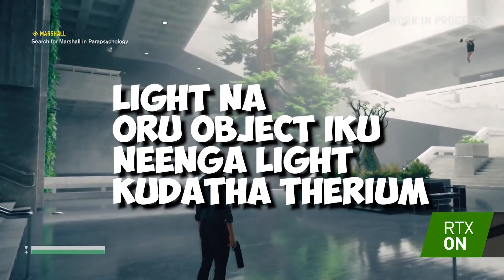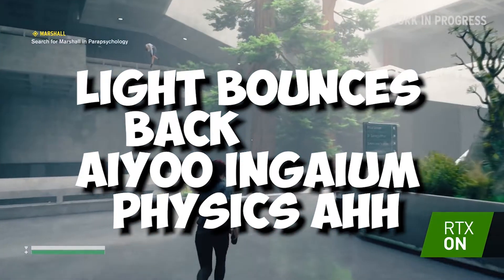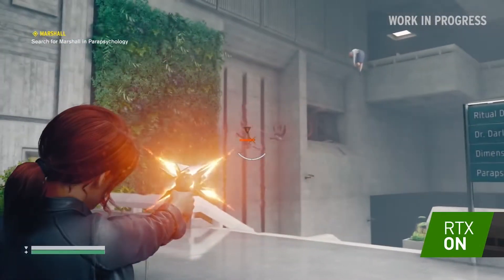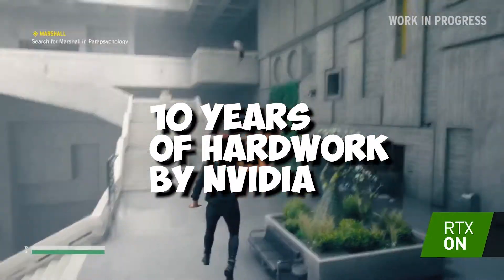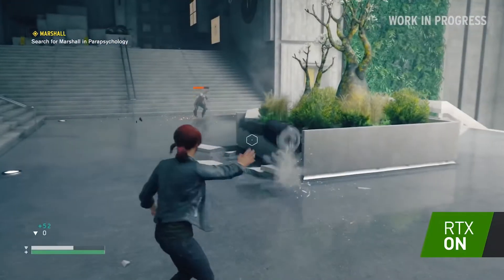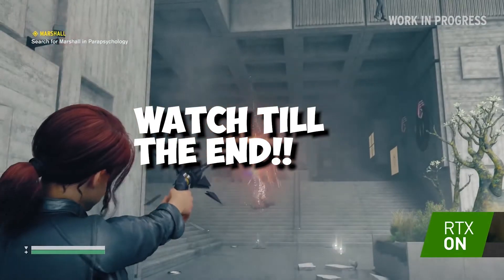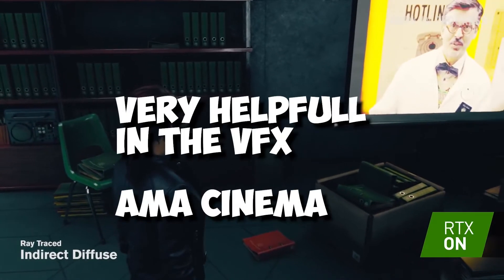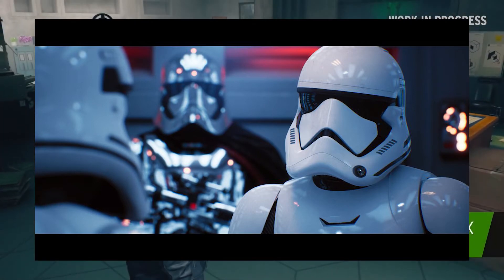What is Ray tracing Gaming Technology explained in Tamil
Raytracing gaming iku kadicha oru new technology. ithu enable pannra nala game quality (graphics) super ahaga irukum.
photorealism intha technology nalla achieve pannamudium , itha VFX ikum use panranga
RTX graphics card ithu kagavei senjirukanaga. ray tracing next gen console ikum varuthu so wait pannunga.
Watch
Watch PUBG PC, Mobile,Codm, Fortnite live streams in tamil .
Watch Tamil Fortnite live streams with other tamil players on this channel.
And get exclusive contents and live streams.

Watch This : PRO GUIDE- How Increase Aim Accuracy In Pubg In
Watch My Live streams on mid-day or night
Fortnite, Pubg Lite, Apex legends... and so on.